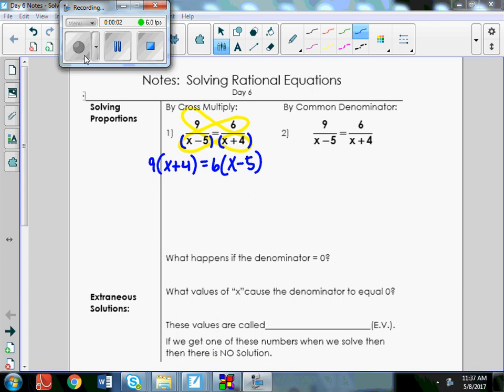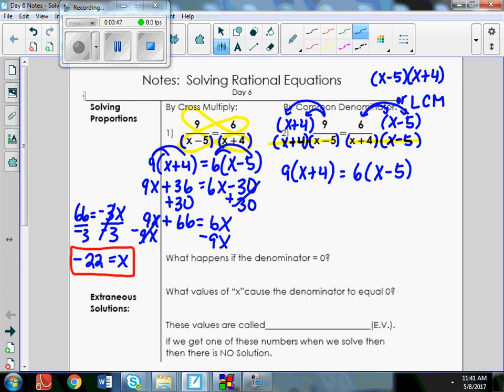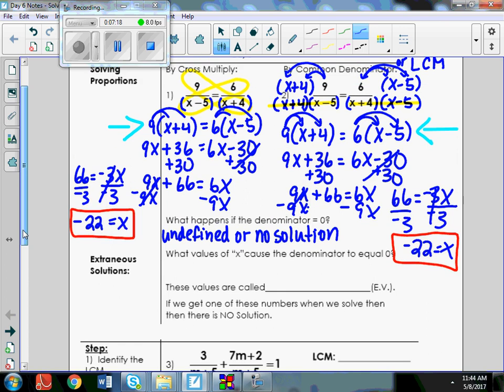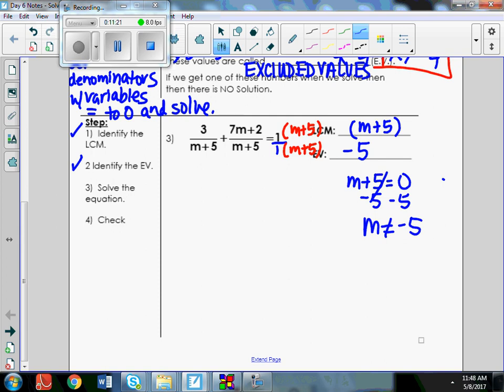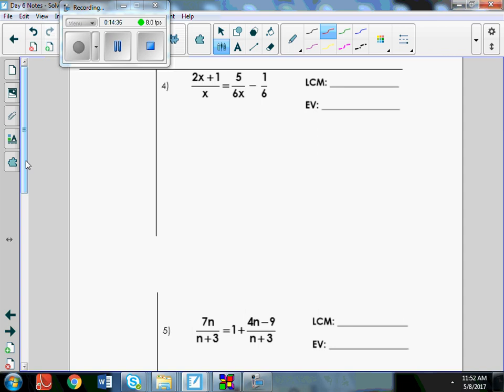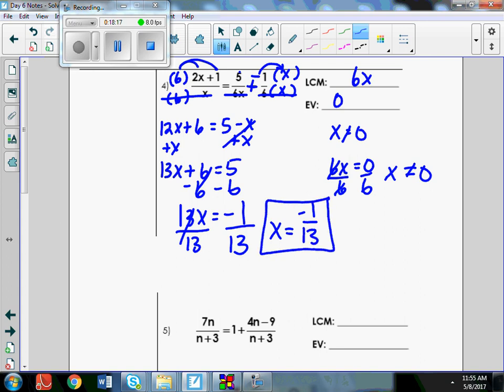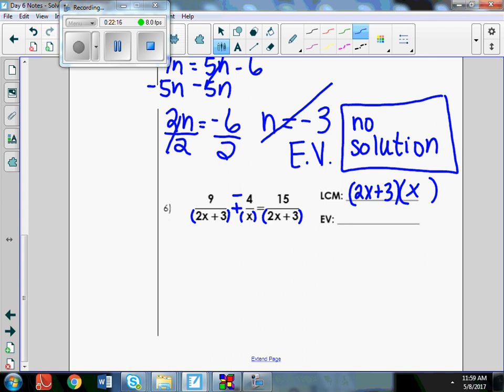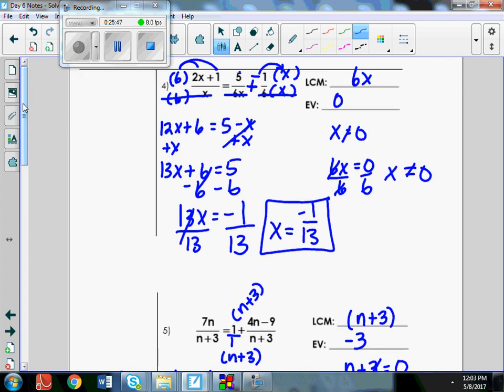Day 8 Video Notes - Solving Rat Eq Part 1